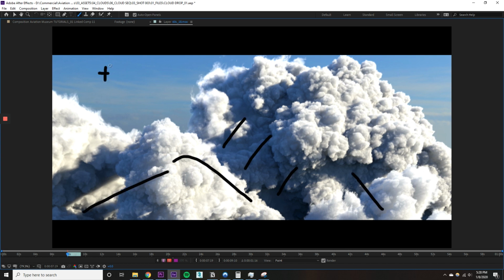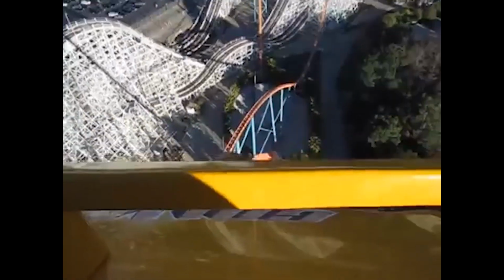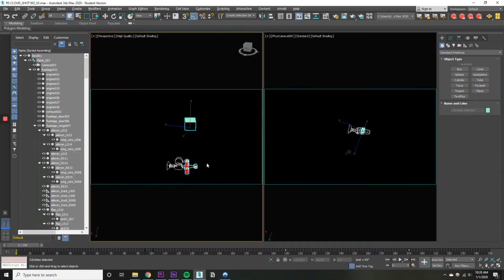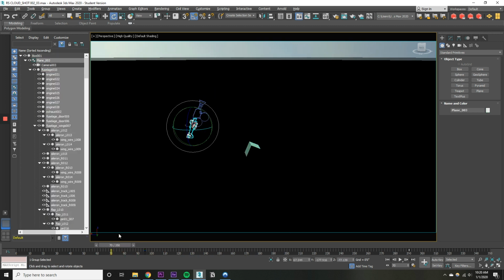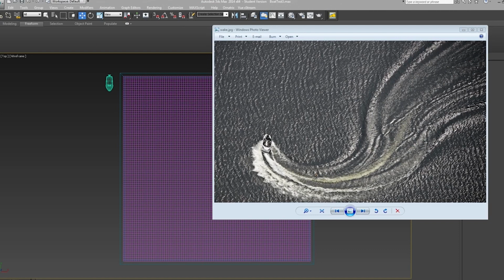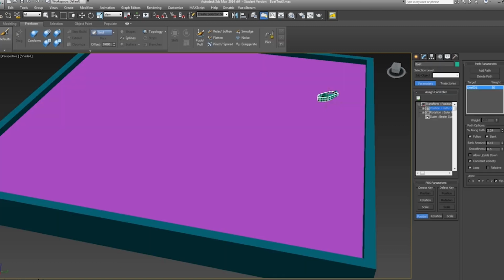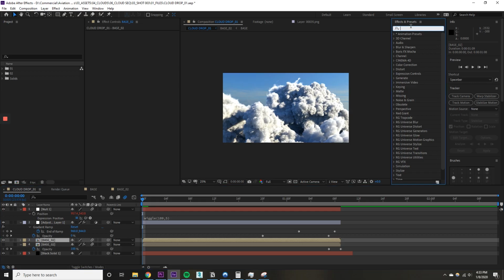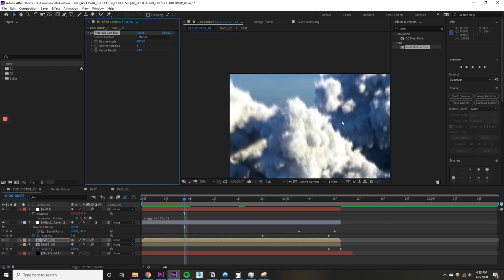Animating the Camera Plummeting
How do you animate a camera plummeting?  Sounds riveting... Let's Find Out.